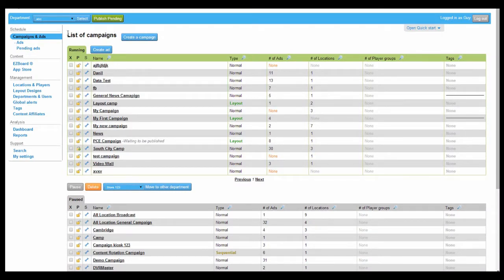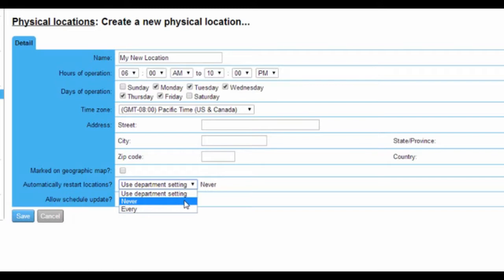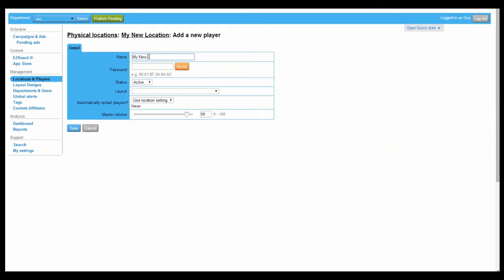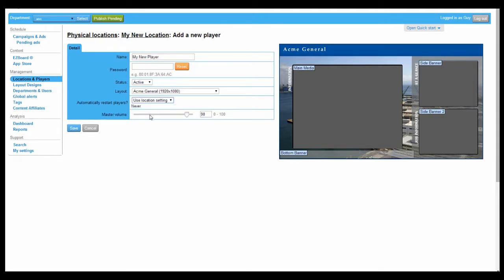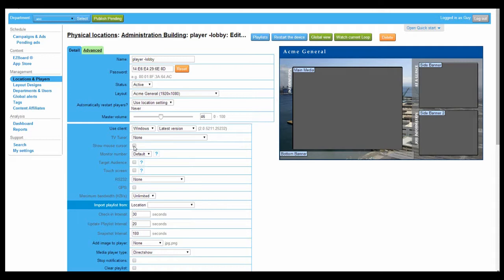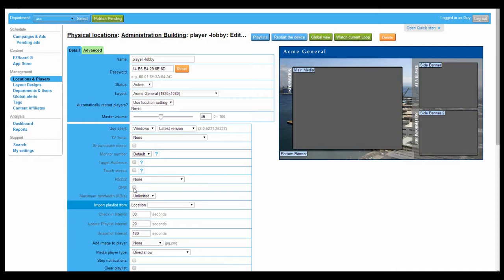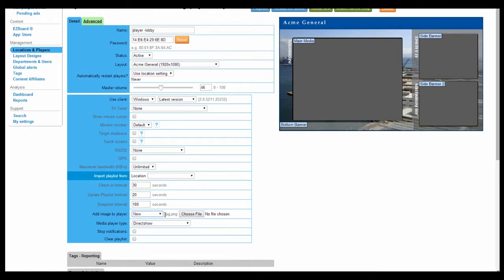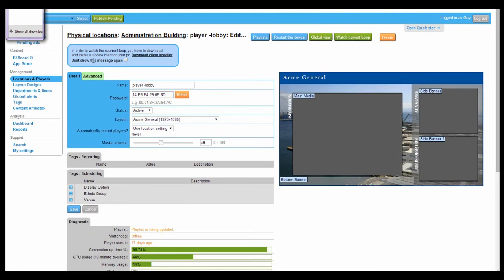Create locations and players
UCView Digital Signage Software, create location and players